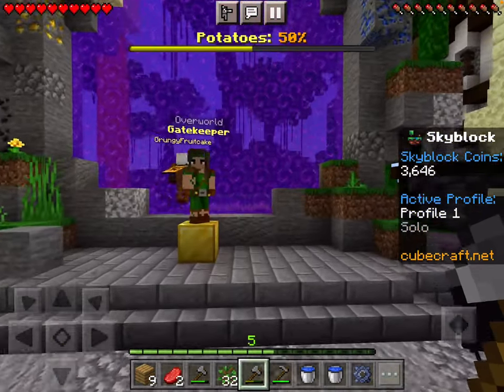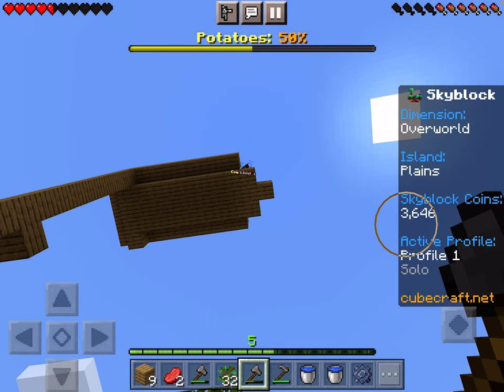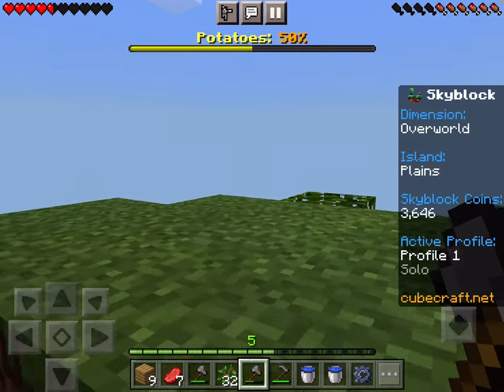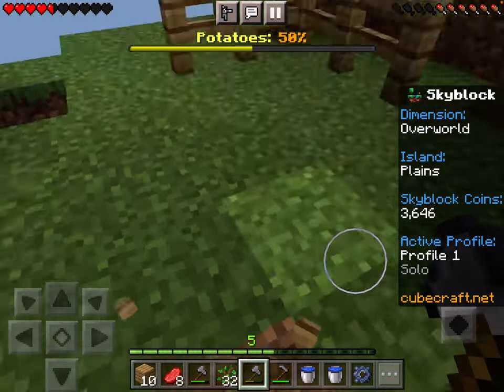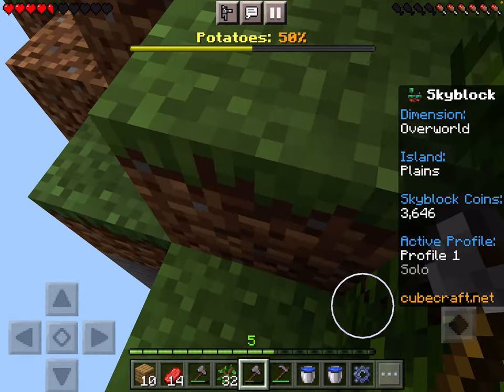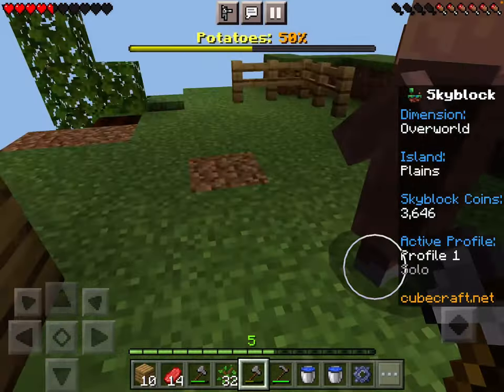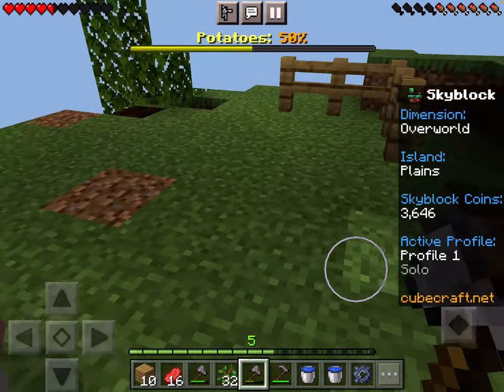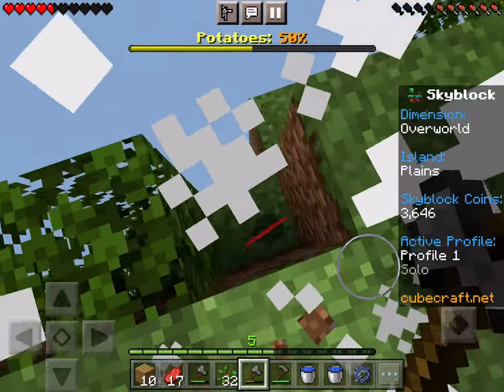Best starter auto farm in skyblock